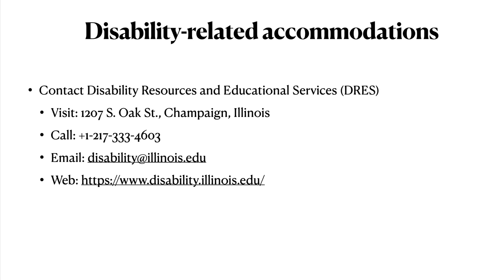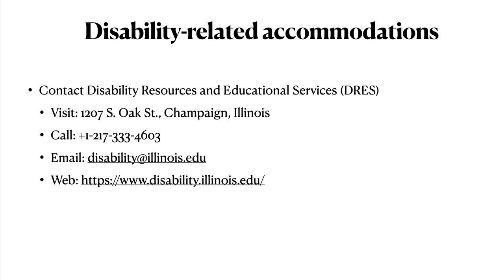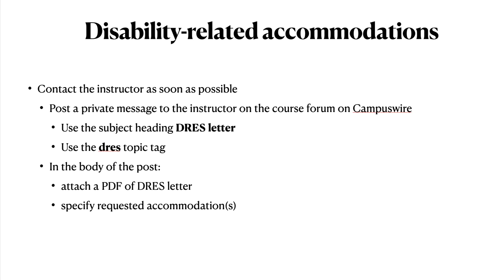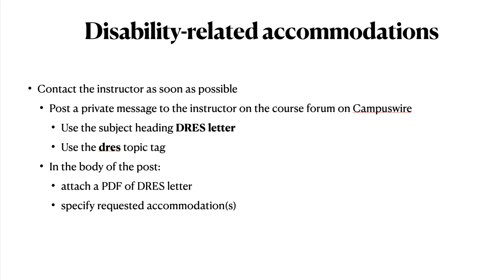LING 270 - Module 0.11 Disabilities